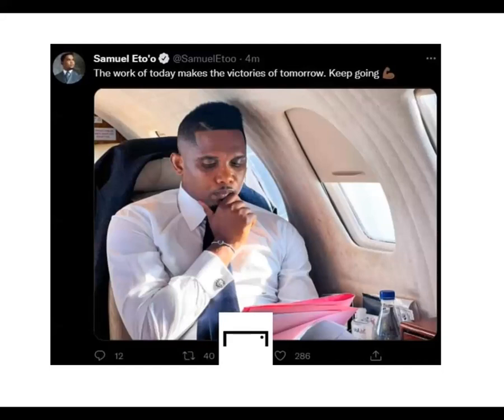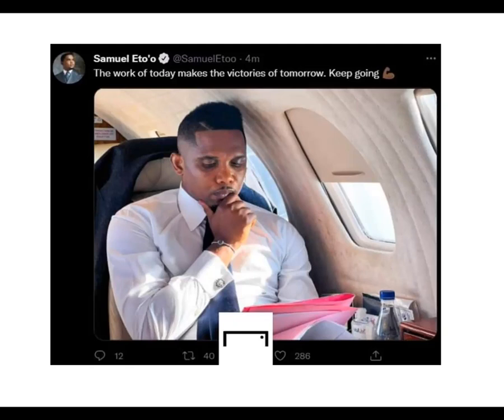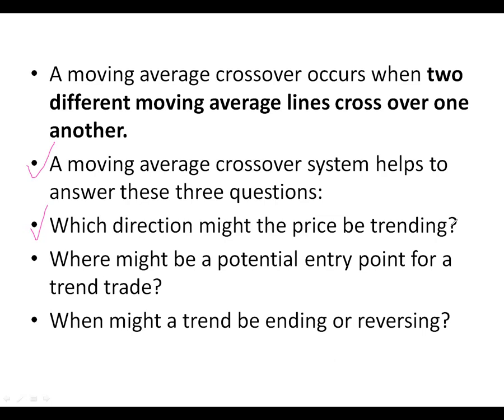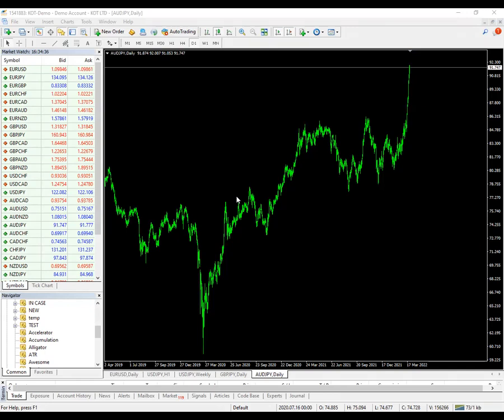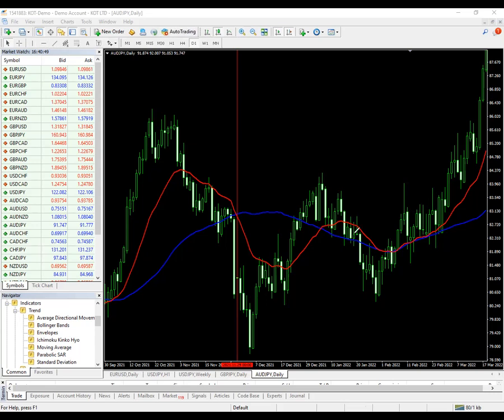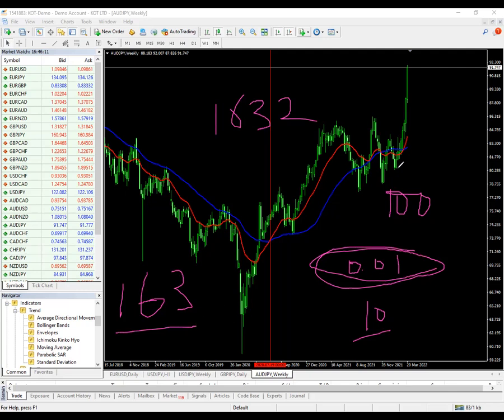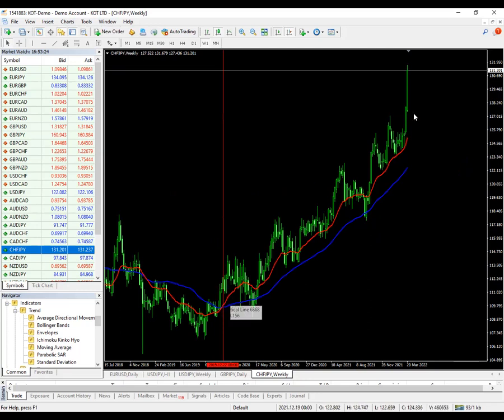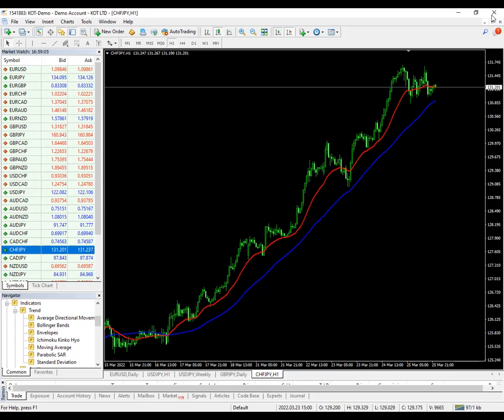Part 44 - Forex Training for Beginners (Moving Average crossover strategy)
A moving average crossover occurs when two different moving average lines cross over one another.
A moving average crossover system helps to answer these three questions:
Which direction might the price be trending?
Where might be a potential entry point for a trend trade?
When might a trend be ending or reversing?

A Trend can be defined simply as the general direction of the price over the short, immediate, or long term.
Some trends are short-lived, while others last for days, weeks, or even months.
But you don’t necessarily know how long a specific trend will last.
A technical tool known as a moving average crossover can help you identify when to get in and out.

One thing to take note of with a crossover system is that while they work beautifully in a volatile and/or trending environment, they don’t work so well when price is ranging.
You might get your SL hit with tons of crossover signals and you could find yourself getting stopped out multiple times before you catch a trend again.